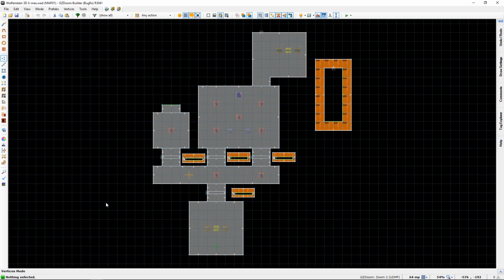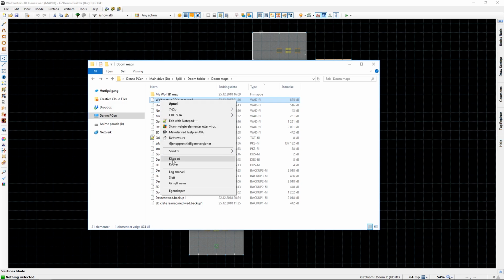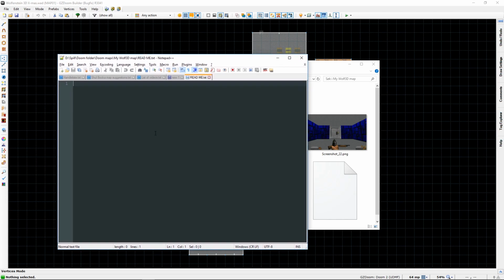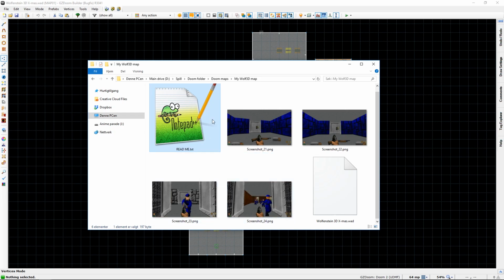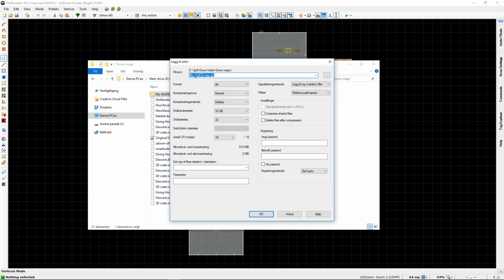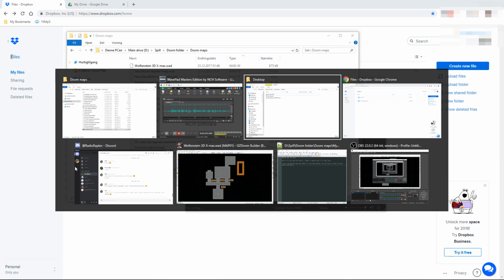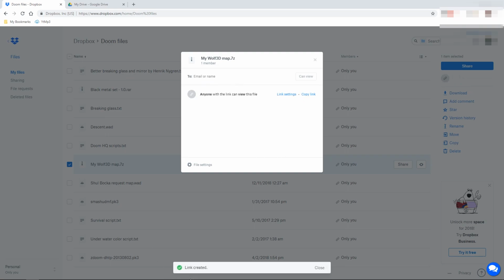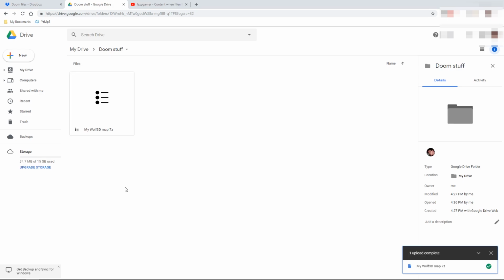How I would upload my WAD - Let's learn GZDoom builder with Lazygamer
This is how I would go about uploading my WAD when I am done, or maybe you want to show off an advanced project before it is complete. In either case, this is it.

If you have G-mail you have GoogleDrive, you sign up for the whole thing. This would include YouTube I think since I don't think you can have a YouTube account without having a Google account. Might be wrong on the latter though, I signed up for YouTube in 2008 so that was before the buyout.

Background:
Channel banner and logo:
This channel banner and logo contain exerps from zdoom-dhtp-20130802 HD texture pack, created by the following people: Chilvence, KuriKai, Freelanzer (aka.